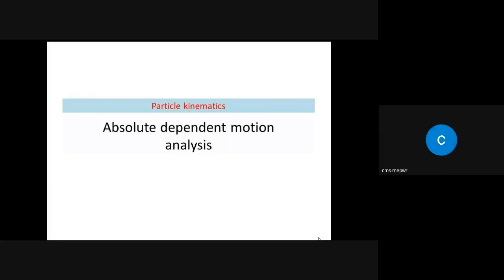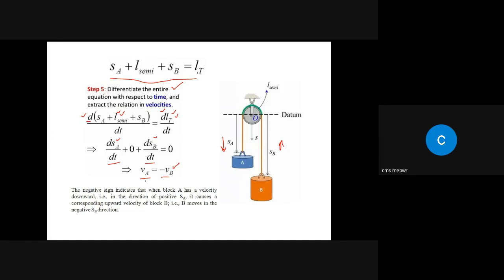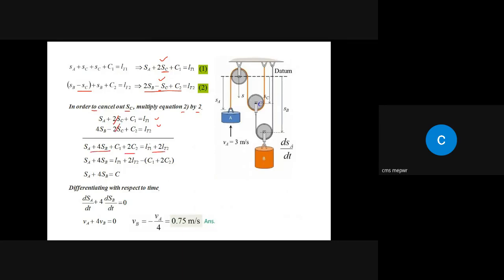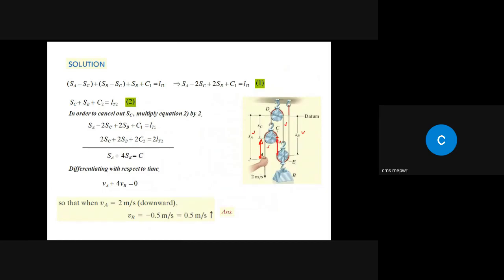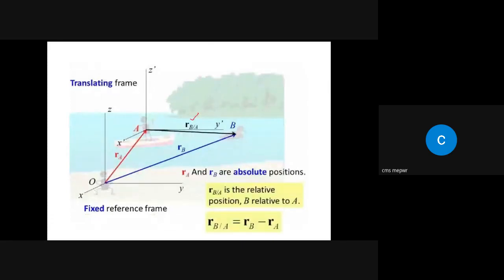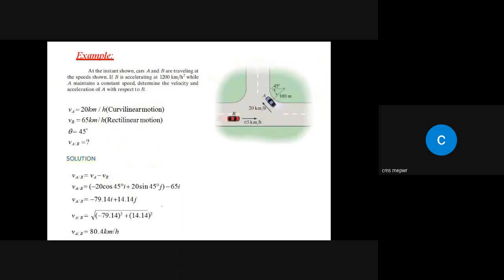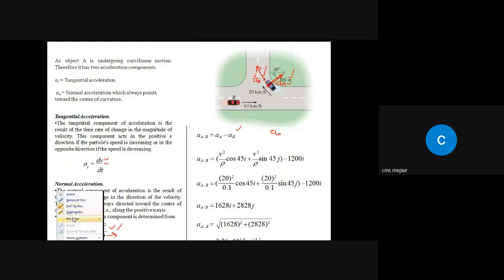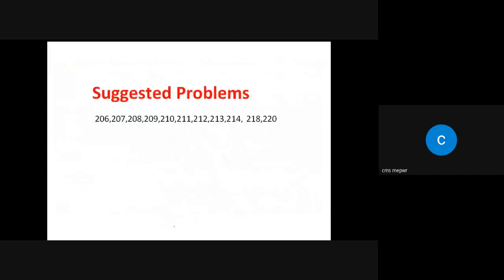ABSOLUTE DEPENDENT MOTION ANALYSIS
Motion analysis is used in computer vision, image processing, high-speed photography and machine vision that studies methods and applications in which two or more consecutive images from an image sequences, e.g., produced by a video camera or high-speed camera, are processed to produce information based on the apparent motion in the images. In some applications, the camera is fixed relative to the scene and objects are moving around in the scene, in some applications the scene is more or less fixed and the camera is moving, and in some cases both the camera and the scene are moving.

The motion analysis processing can in the simplest case be to detect motion, i.e., find the points in the image where something is moving. More complex types of processing can be to track a specific object in the image over time, to group points that belong to the same rigid object that is moving in the scene, or to determine the magnitude and direction of the motion of every point in the image. The information that is produced is often related to a specific image in the sequence, corresponding to a specific time-point, but then depends also on the neighboring images. This means that motion analysis can produce time-dependent information about motion.

Applications of motion analysis can be found in rather diverse areas, such as surveillance, medicine, film industry, automotive crash safety, ballistic firearm studies, biological science, flame propagation, and navigation of autonomous vehicles to name a few examples.